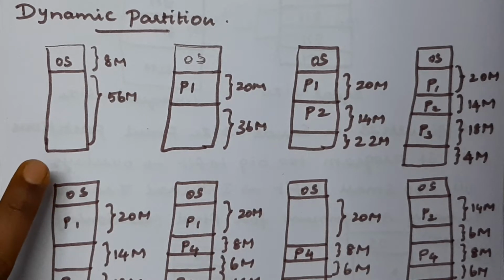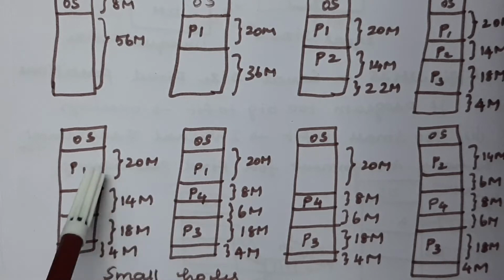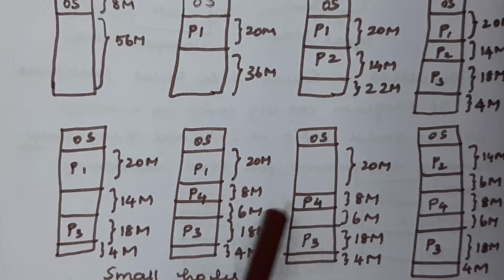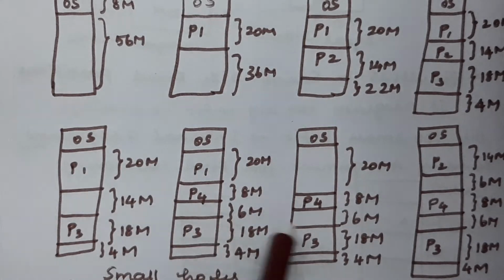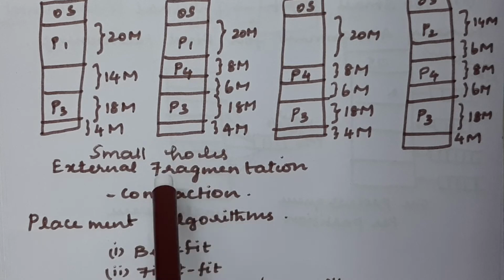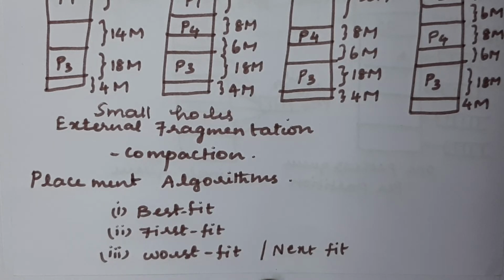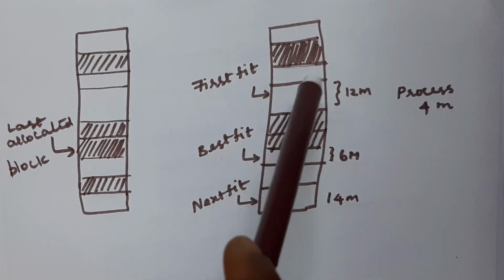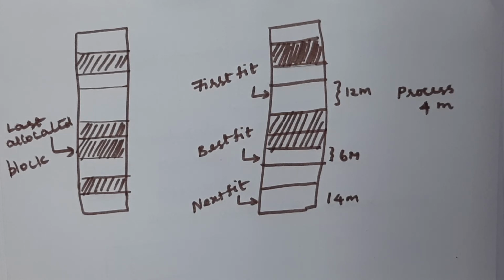Memory Partitioning | Dynamic partitioning | Operating Systems Concepts